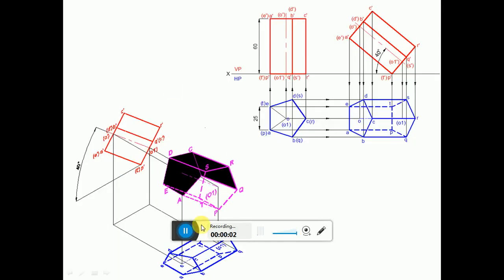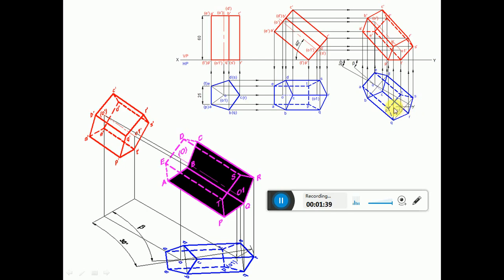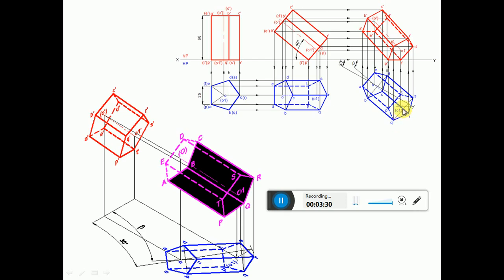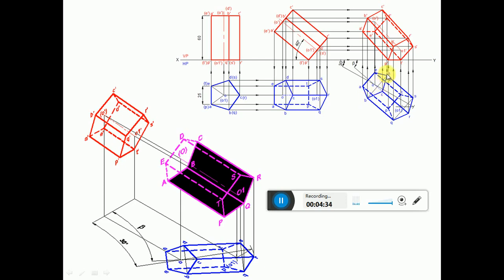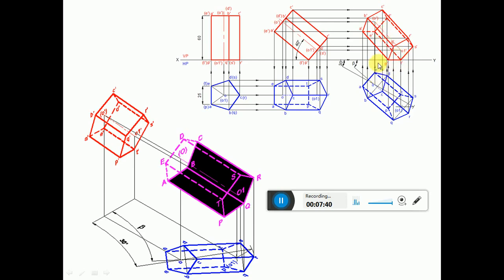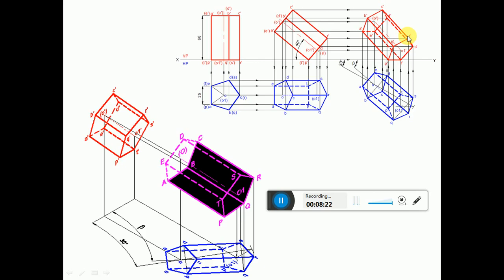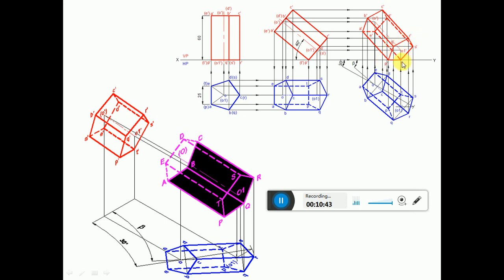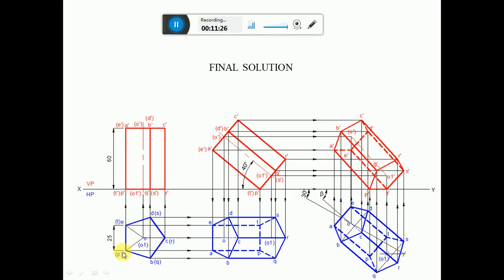160 - Continuation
Axis inclined to VP